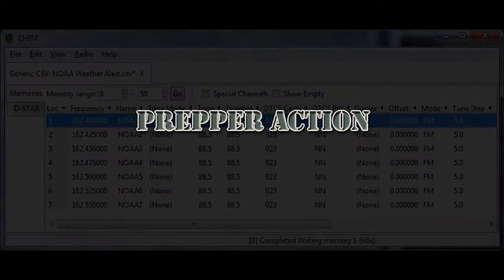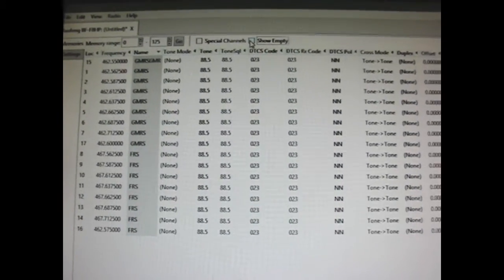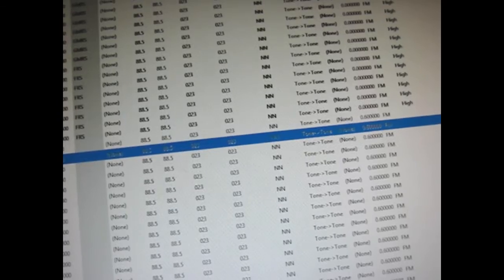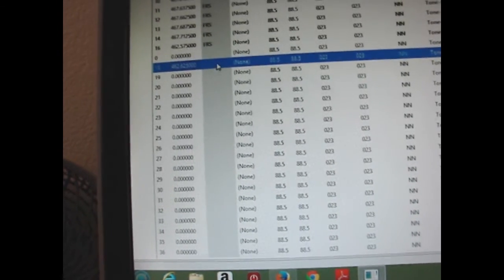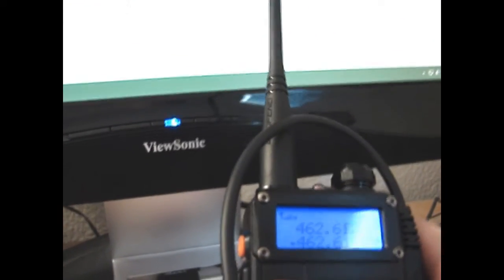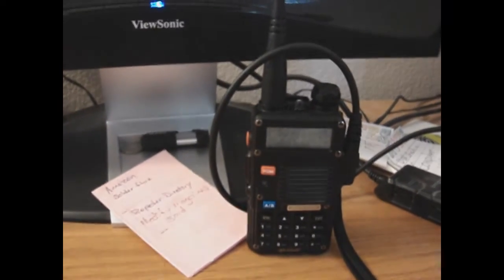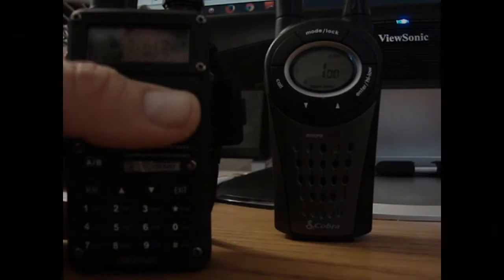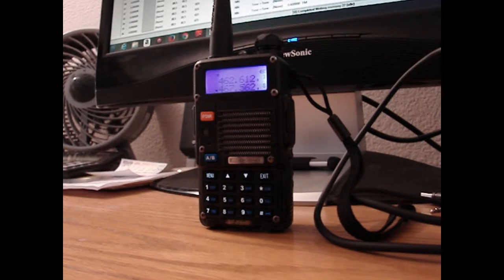Chirp program walk-through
Chirp program walk-through for programming handheld  baofeng radios.